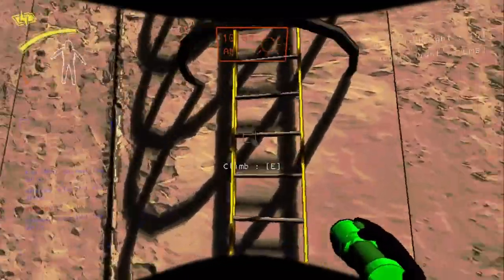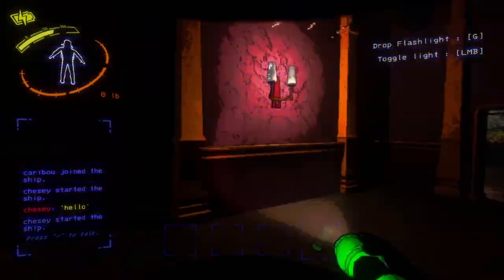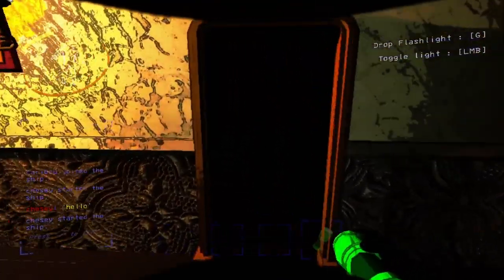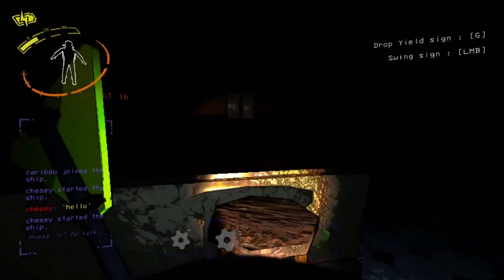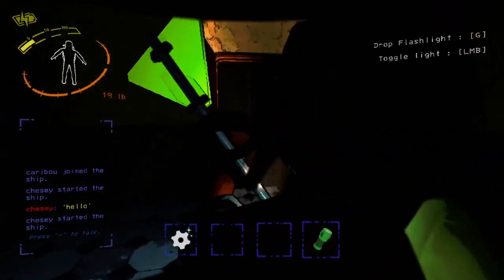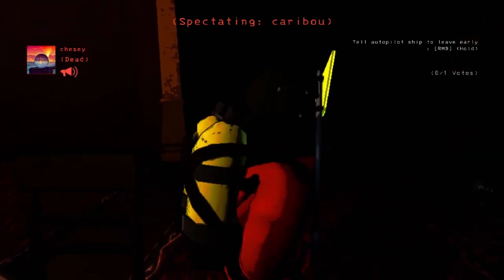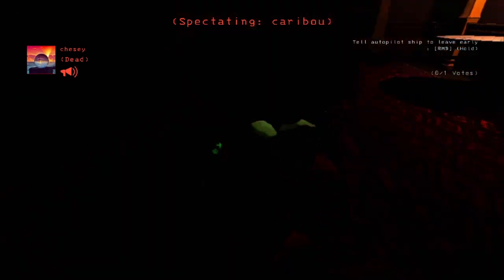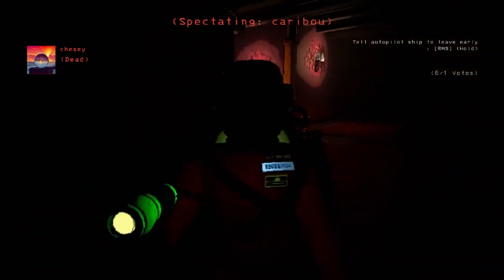Weird ass library place (more turret)